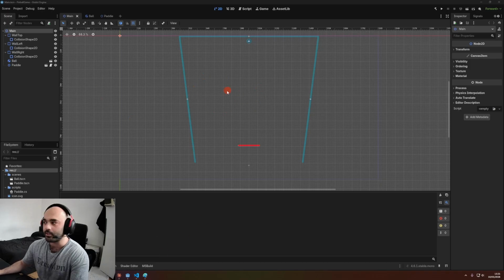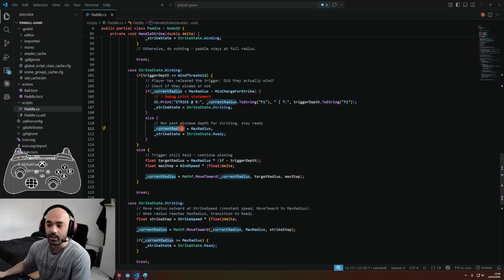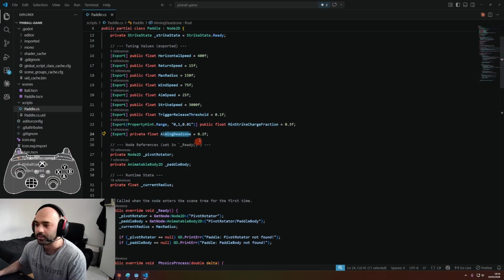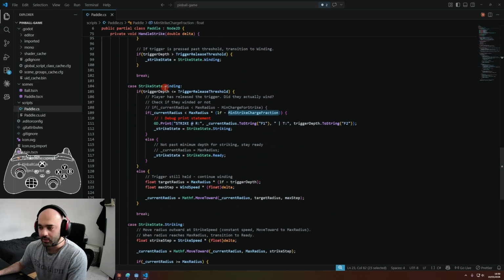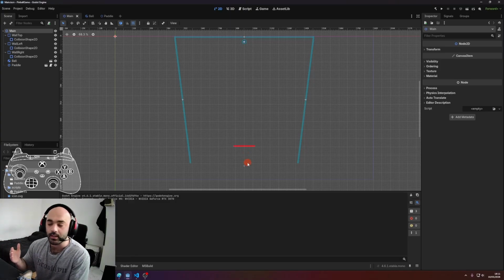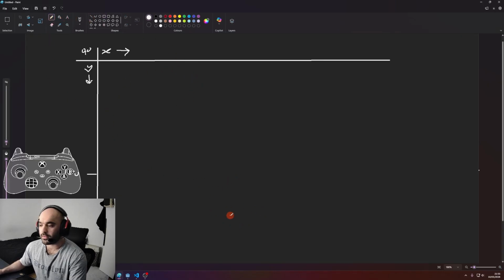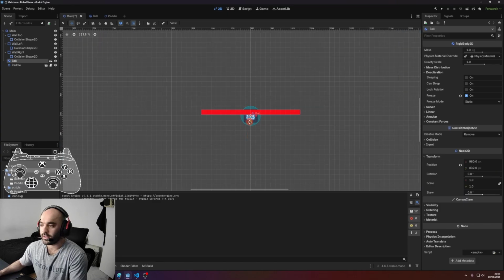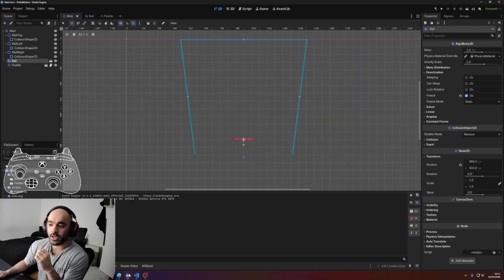Realising in-game physics is not the way to go | Devlog #1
In this episode, I make the minimum charge for strike scale proportionally to the max radius, and also realise I need to move away from in-game physics for collision, and rework towards using a hitscan-style system.

Timestamps:
00:00 - Intro/Recap
00:55 - Explaining my Paddle script again
10:57 - Need to make minimum charge for strike scale proportionally
13:22 - Development Timelapse
14:24 - Changed minimum charge for strike to a fraction
26:08 - Collision toggling based on ball position
28:41 - Development Timelapse
29:05 - Realising I need to rework to hitscan rather than physics collision
45:02 - Development Timelapse
35:03 - Explaining the rework
47:14 - Recap of development from this episode
51:36 - Plan for next episode

About this series:
I've decided to document my journey building from scratch my very first game, built entirely in the Godot game engine.